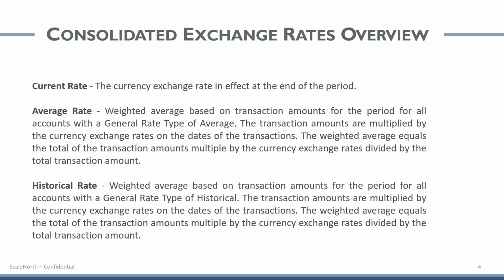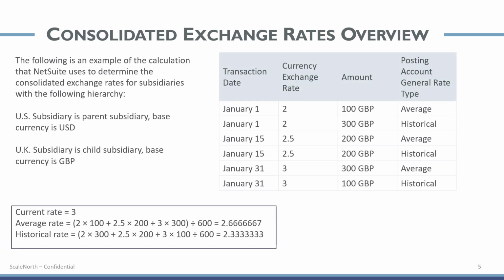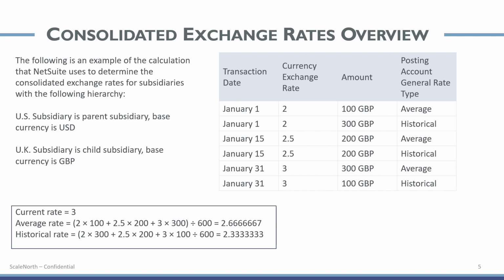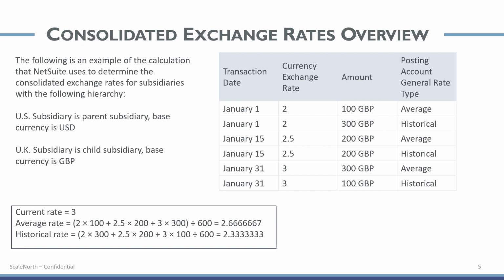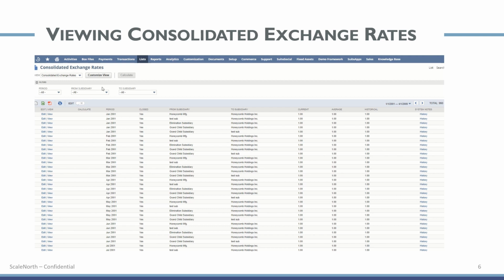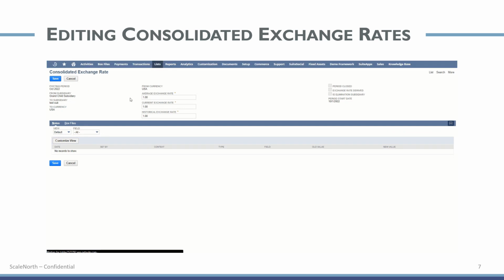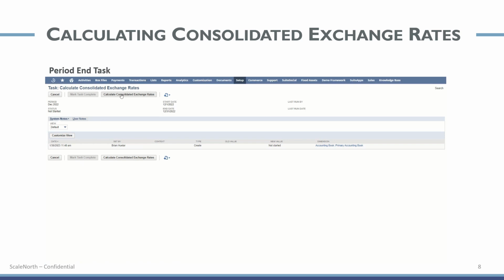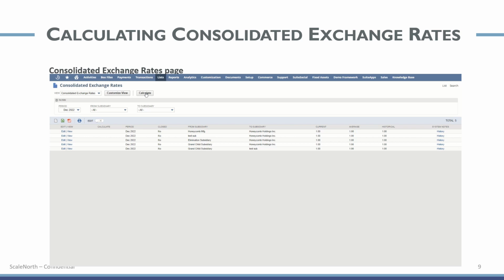NetSuite Consolidated Exchange Rates: Everything You Need to Know (2025) | ScaleNorth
Learn how to manage consolidated exchange rates in NetSuite from a certified NetSuite consultant. In this video, ScaleNorth covered the following:

 - An overview of consolidated exchange rates
 - Consolidated exchange rate types
 - How to view consolidated exchange rates
 - Editing consolidated exchange rates
 - Calculating consolidated exchange rates